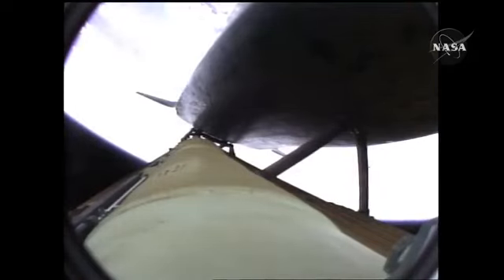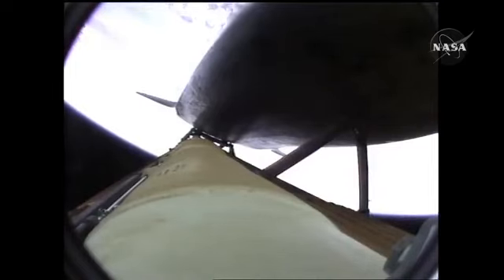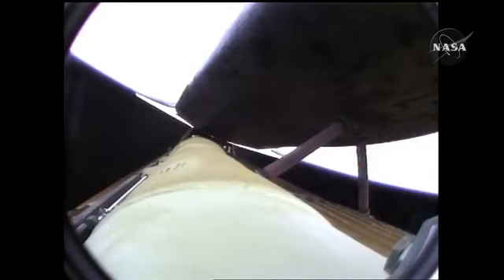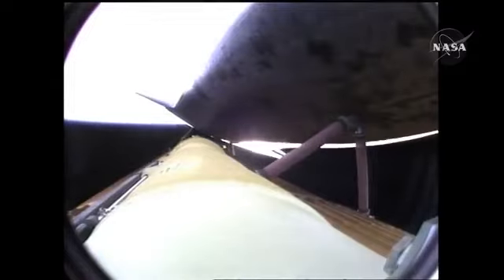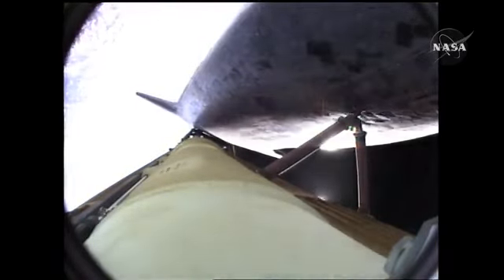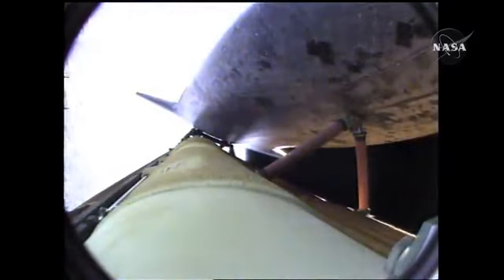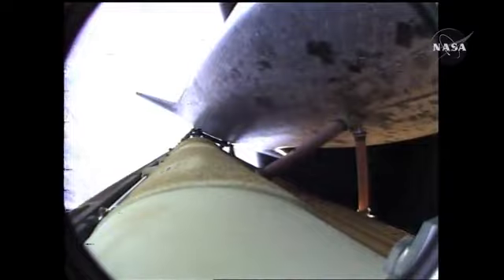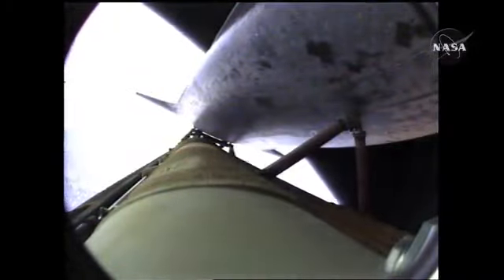Second part of NASA mission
Chek the video first